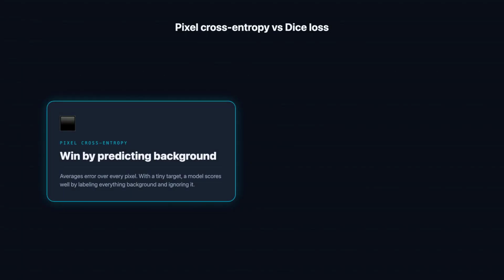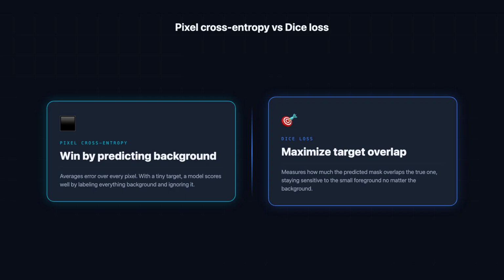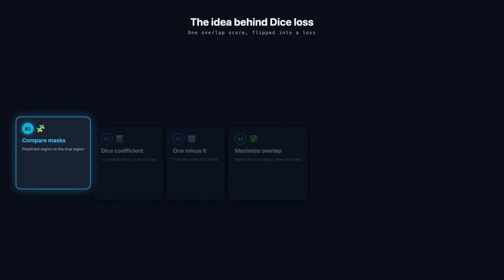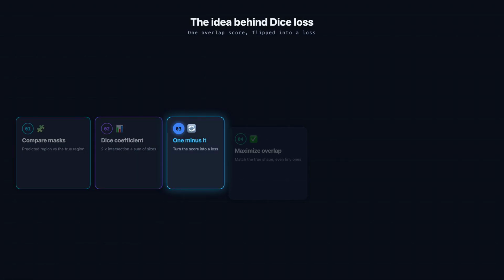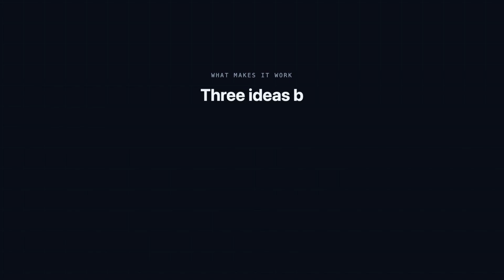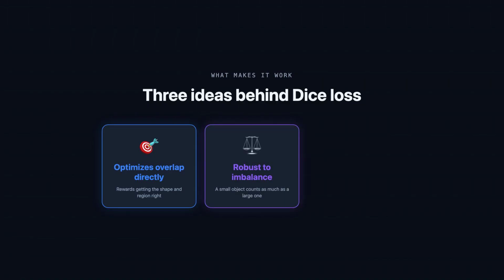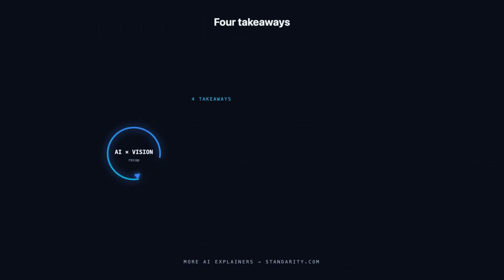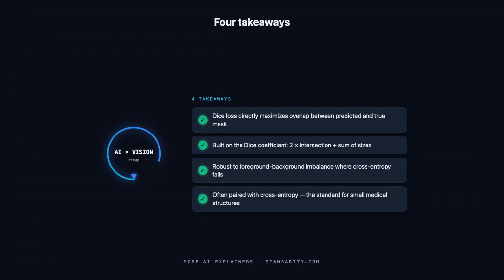What is Dice Loss?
Dice loss trains segmentation models by directly optimizing the overlap between the predicted and true mask — handling tiny foreground regions where pixel accuracy would mislead, common in medical imaging.

Imagine training a model to find a tiny tumor in a medical scan. The tumor might be a fraction of a percent of the whole image, with everything else being ordinary healthy tissue. Now here's the trap that catches so many people. A model can score wonderfully on paper by simply predicting background everywhere and never finding the tumor at all. It looks accurate, and it's completely useless. Dice loss was built to stop exactly that failure. Today we're breaking down what Dice loss is, why segmentation problems need it, how the formula works, and how it keeps models honest about the small stuff.

Instructor: Standarity